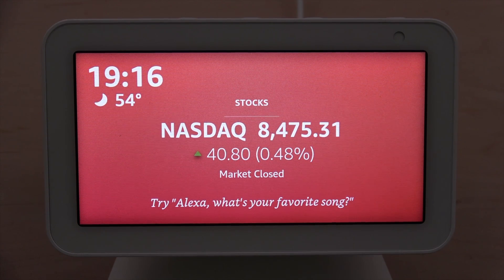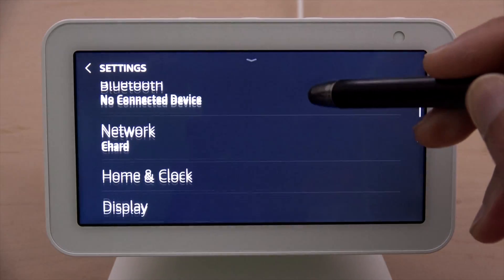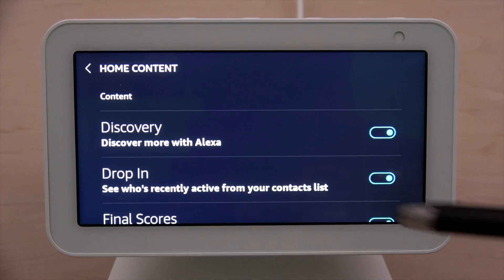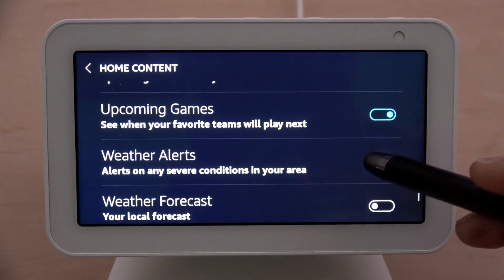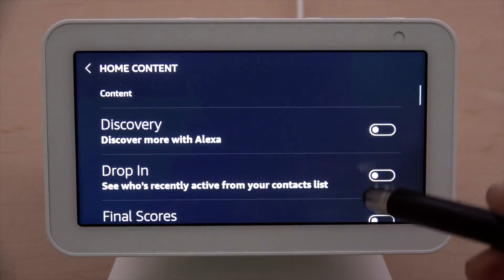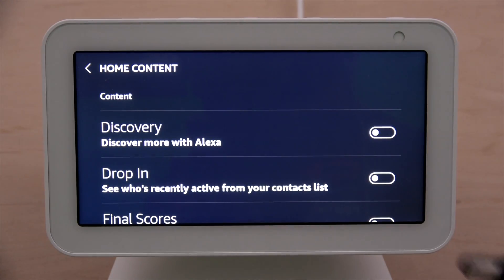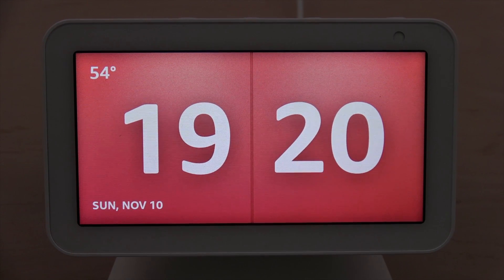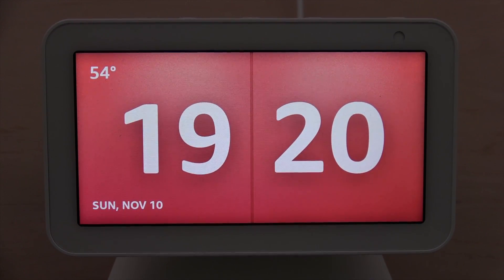Echo Show | Stop Rotating Ads On Your Echo Show 5, Echo Show 8 & Echo Show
Are you tired of those rotating ads on your Echo Show 5, Echo Show 8 & Echo Show display? I have a solution to your problem.

Echo Studio
Echo Flex
Echo Dot (3rd Gen) with clock